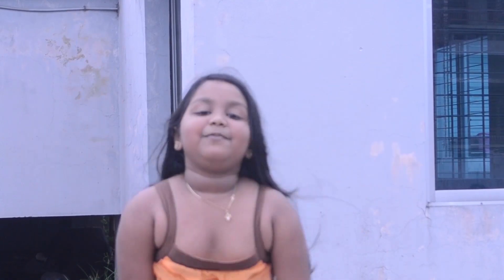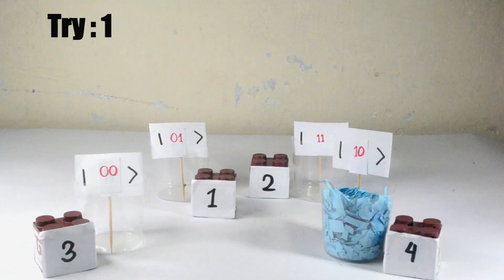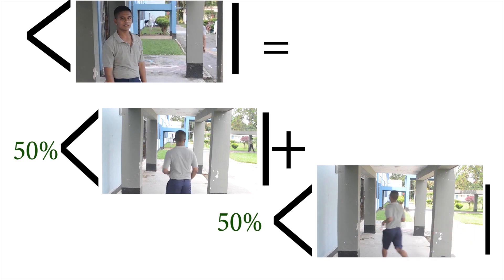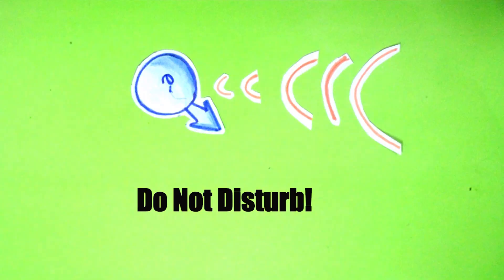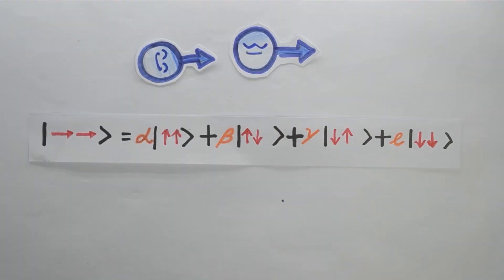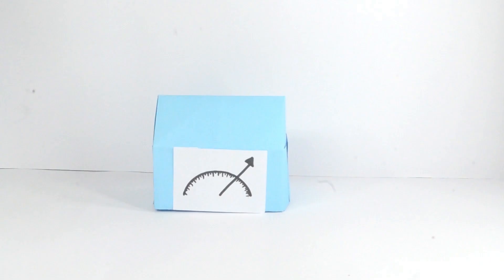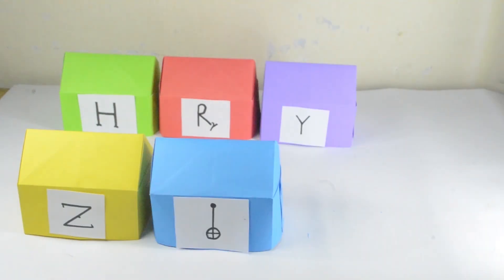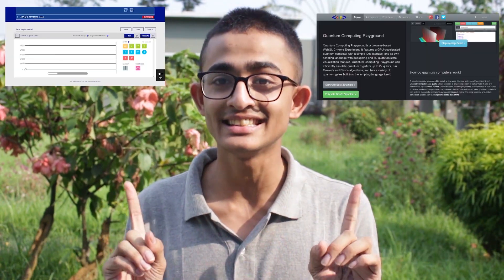Quantum Computer || Breakthrough Junior Challenge 2018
Music Scheaming weasel